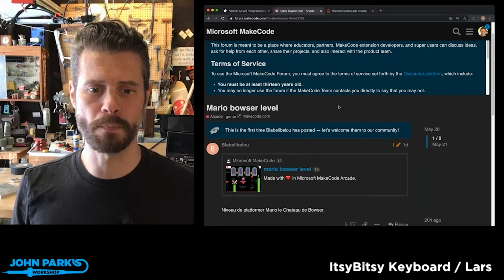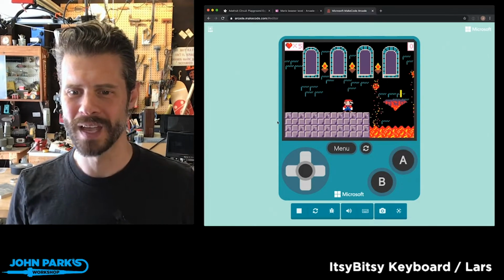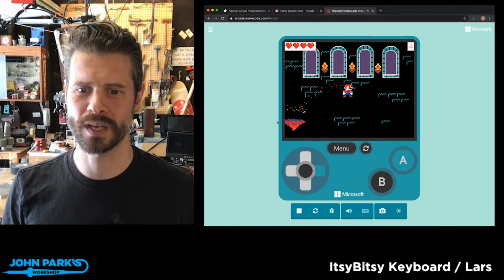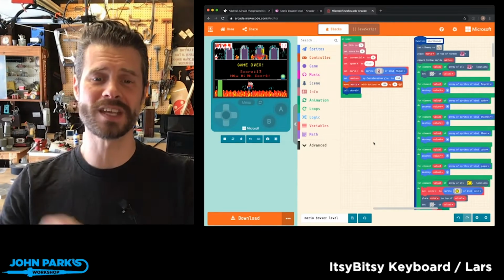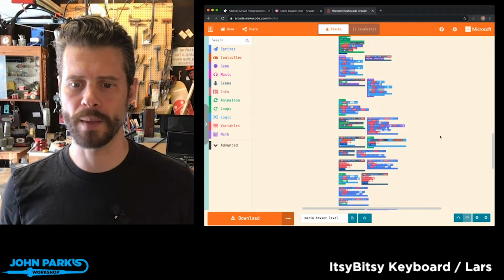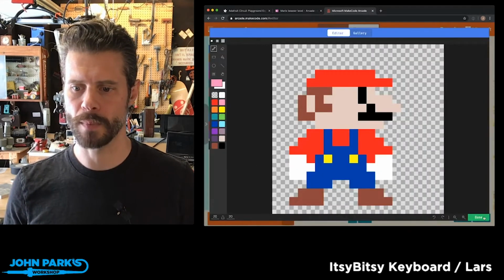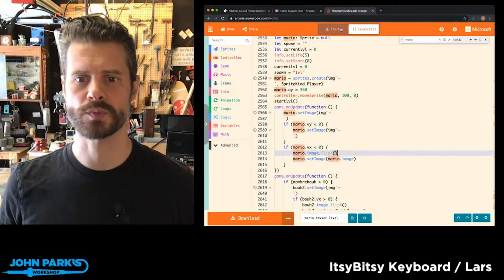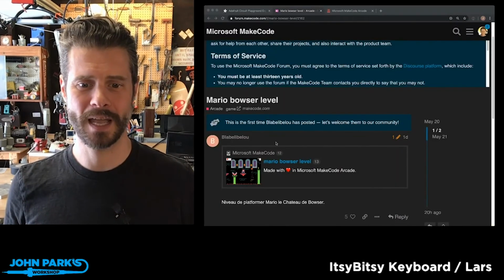MakeCode Arcade Game of the Week: Mario Bowser Level @adafruit @johnedgarpark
MakeCode Arcade Game of the Week: Mario Bowser Level

Mario Bowser Level by Blabelibelou is an excellent reproduction of a Super Mario Bros. level!